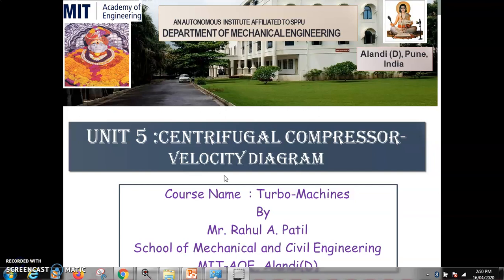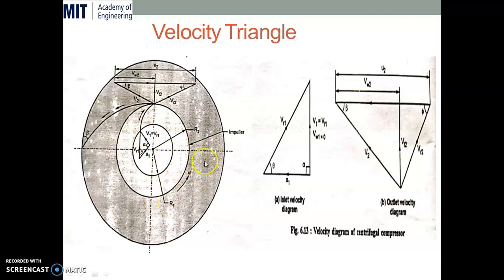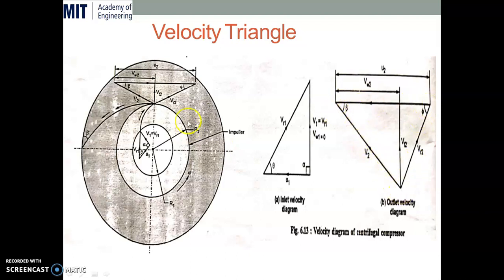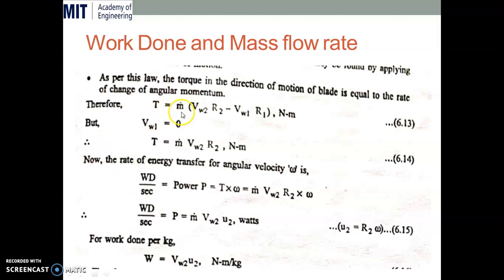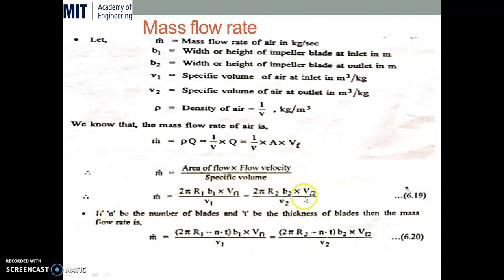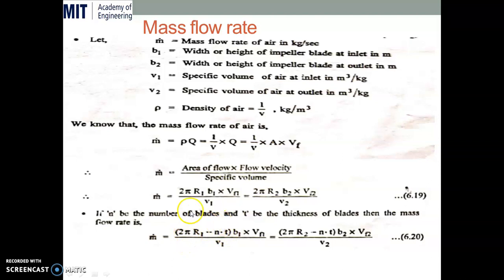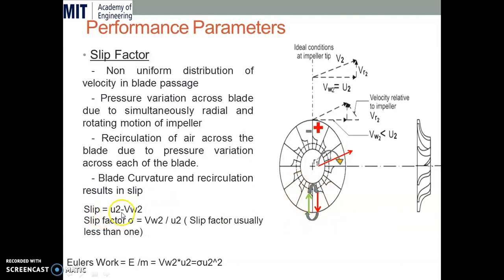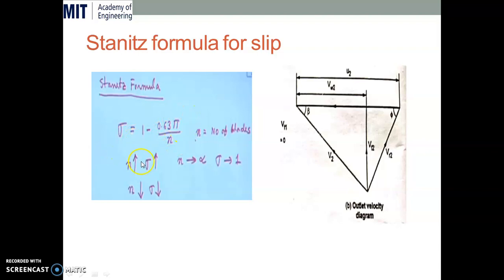Centrifugal Compressor - Velocity Triangles and Slip in compressor_An Introduction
This video explains about velocity triangle analysis and work done by an impeller.